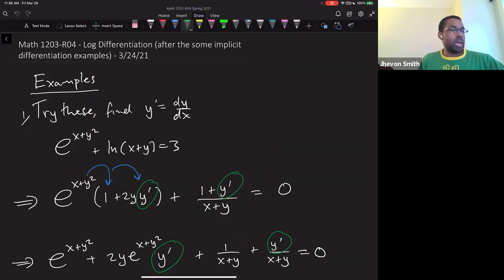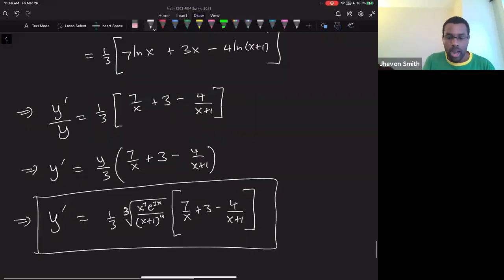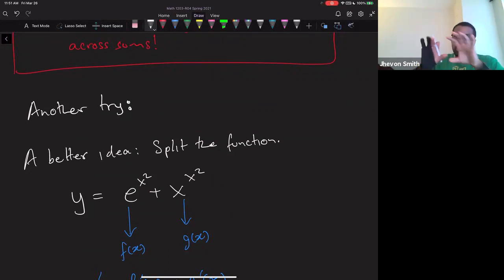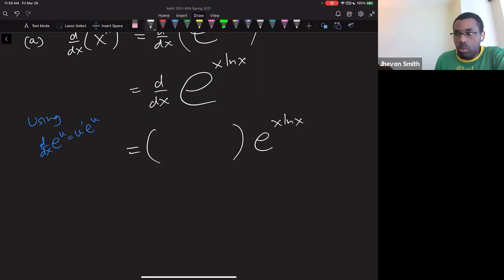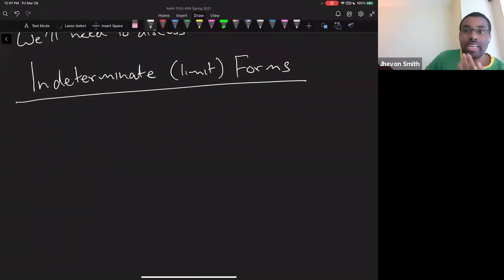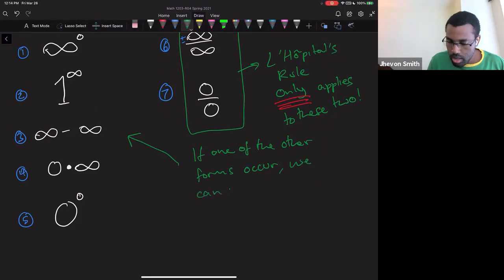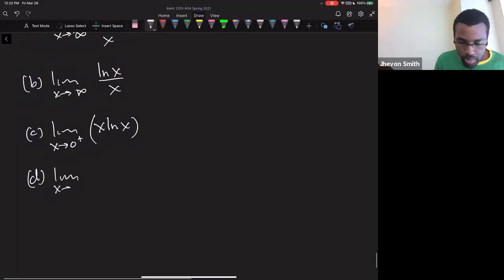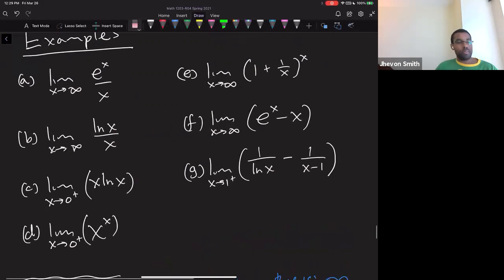Math 1203-R04 Lecture 21 - Log Differentiation; Indeterminate Forms; and L'Hôpital's Rule